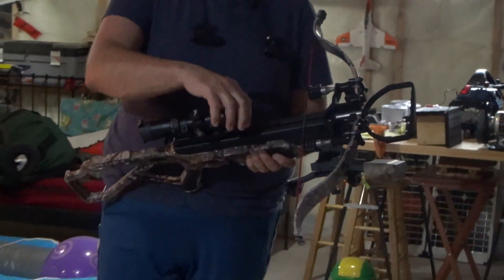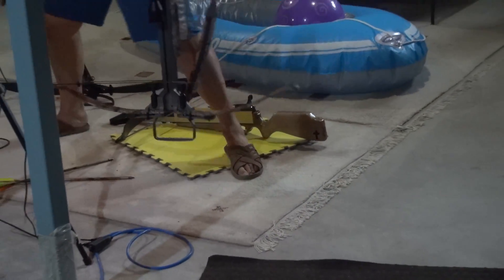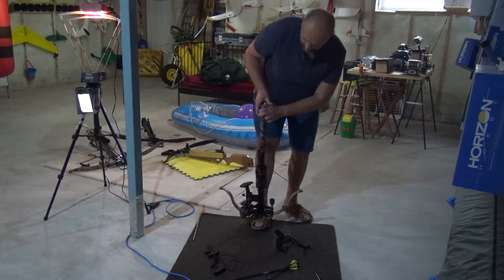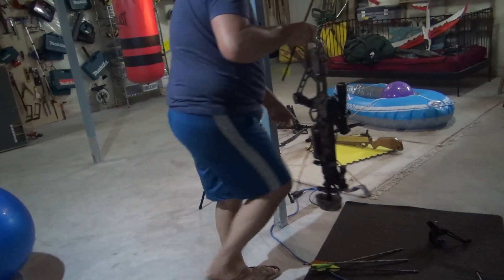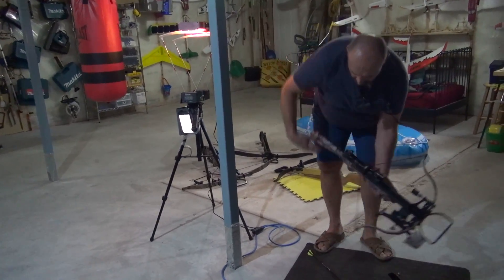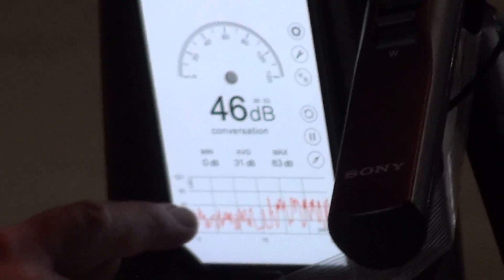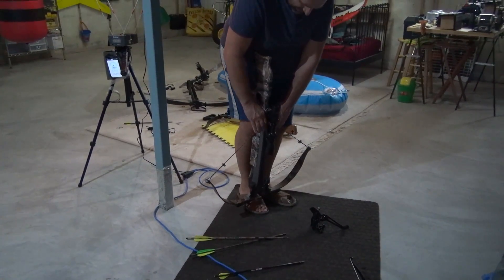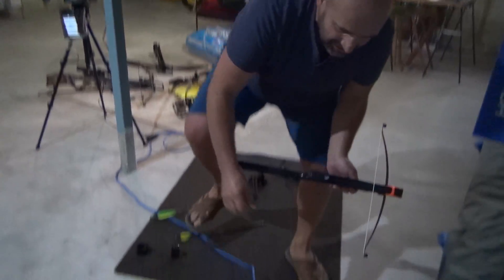Excalibur crossbows .. SPEED TESTS & C2 crank device .. micro 355 & vortex .. 20160717173201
.. C2 crank device from Excalibur and rope cocking device
which halves the effort necessary for coking your crossbow ..
excalibur vortex :
200 pounds or 90 kg to pull to cock or draw weight
15 inches or 38 cm  power stroke
330 fps or 100 m/s speed
 with 350 grains or 22 grams arrow or bolt
width 36 " or 91 cm uncocked
length 37 " or 94 cm

excalibur micro 355 :
280 lbs or 127 kg to cock it or draw weight
power stroke 9.5 inches or 24 cm
speed of a 350 grains min. bolt or 22 grams is around 355 f/s or 108 m/s
width 25 " or 64 cm uncocked
length 34 " or 86 cm

In classical mechanics, the kinetic energy of a point object (an object so small that its mass can be assumed to exist at one point), or a non-rotating rigid body depends on the mass of the body as well as its speed. The kinetic energy is equal to 1/2 the product of the mass and the square of the speed.
       Ek = 1/2 m * v2
where  m is the mass and  v is the speed (or the velocity) of the body. In SI units, mass is measured in kilograms, speed in meters per second, and the resulting kinetic energy is in joules.
For example, one would calculate the kinetic energy of an 80 kg mass (about 180 lbs) traveling at 18 meters per second (about 40 mph, or 65 km/h) as
Ek = 1/2 * 80 Kg * ( 18 m/s )2 = 12960 Joules or 12.96 Kj
Since the kinetic energy increases with the square of the speed, an object doubling its speed has four times as much kinetic energy. For example, a car traveling twice as fast as another requires four times as much distance to stop, assuming a constant braking force. As a consequence of this quadrupling, it takes four times the work to double the speed. Ek = p2/2m where p is momentum and m is mass of the body or in this case bolt - arrow from a crossbow.
 So it takes 4 times stronger crossbow to double the speed of a bolt !! :D